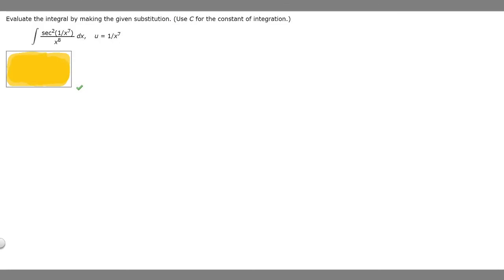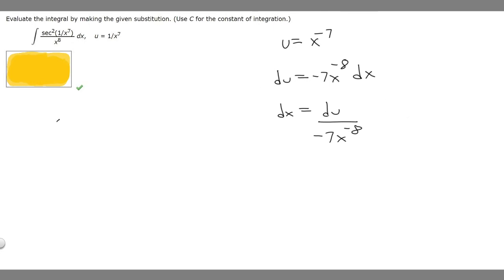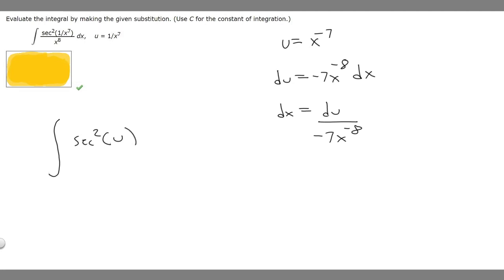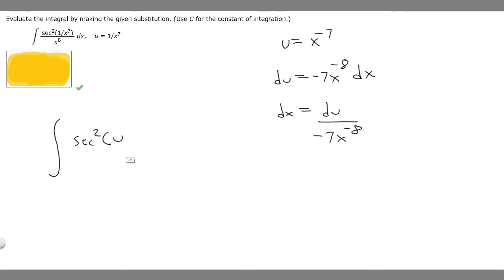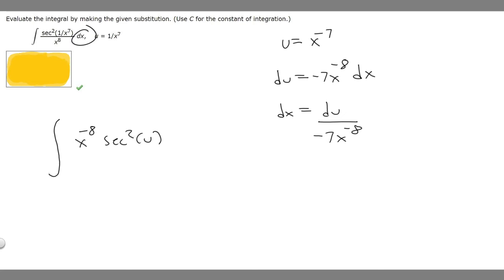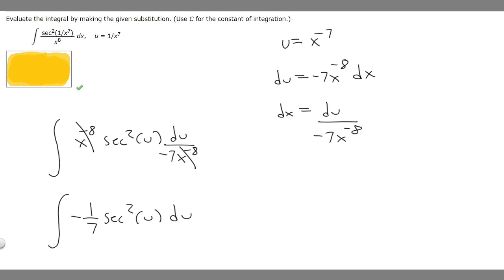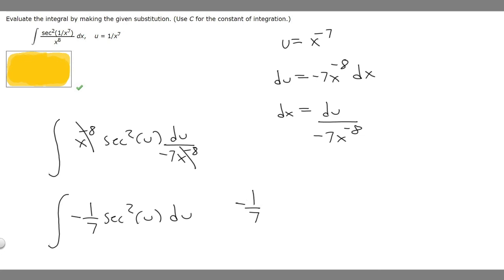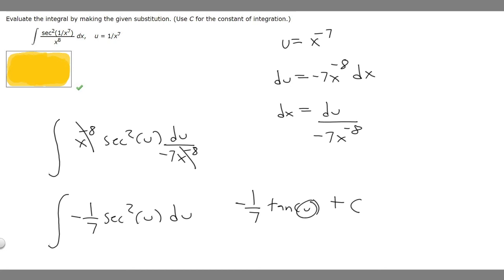Evaluate the integral by making the given substitution. (Use C) sec2(1/x7)x8 dx, u = 1/x7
Evaluate the integral by making the given substitution. (Use C for the constant of integration.)
sec2(1/x7)
x8
 dx,    u = 1/x7 .